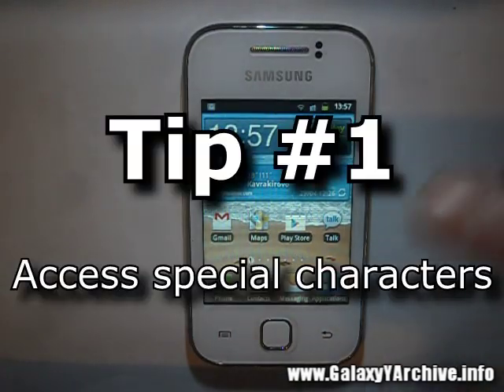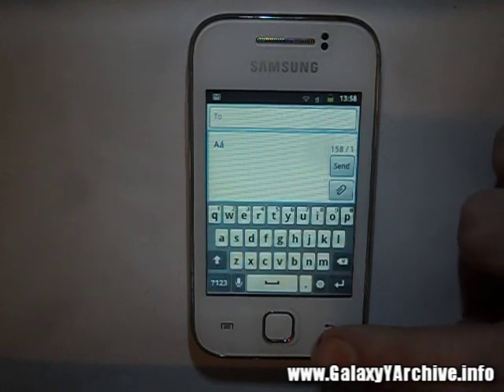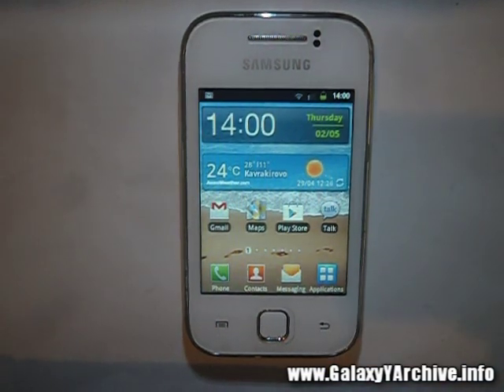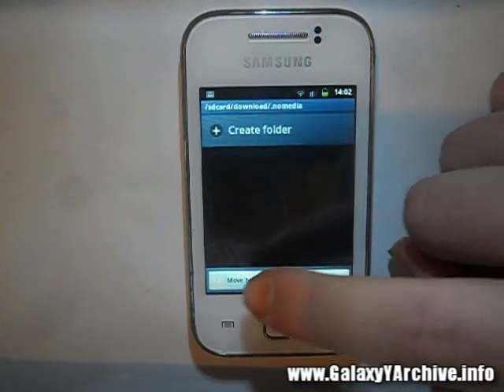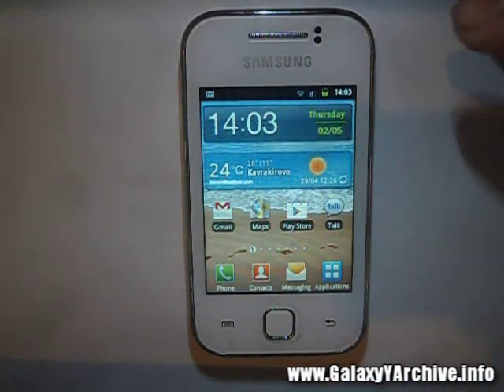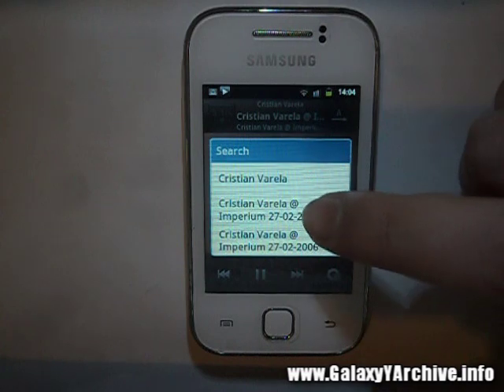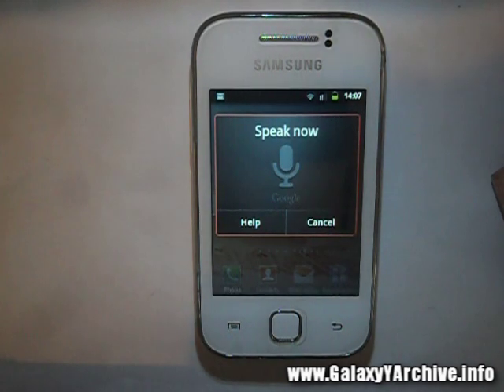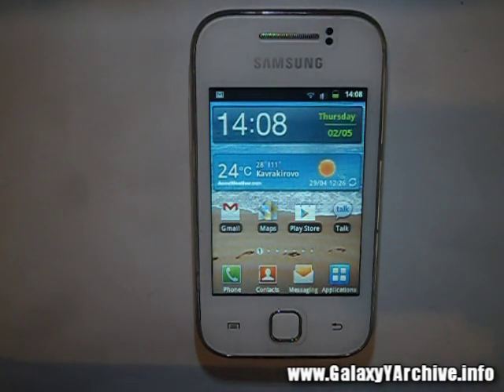5 Useful Tips & Tricks for Samsung Galaxy Y